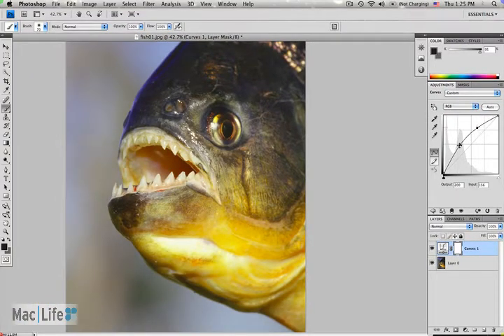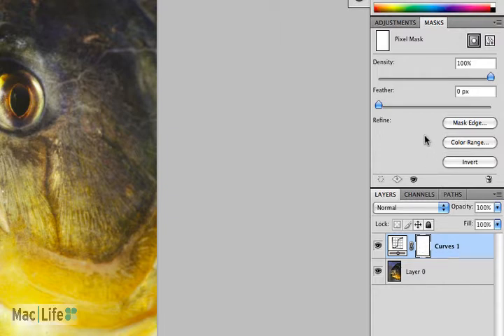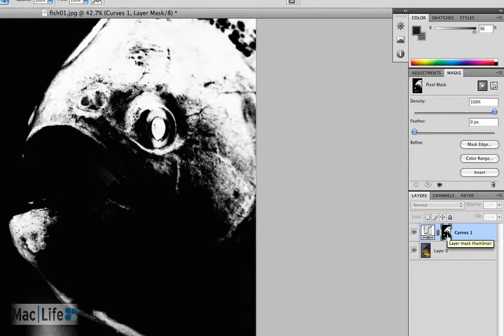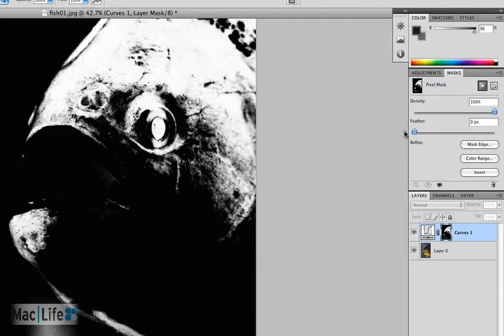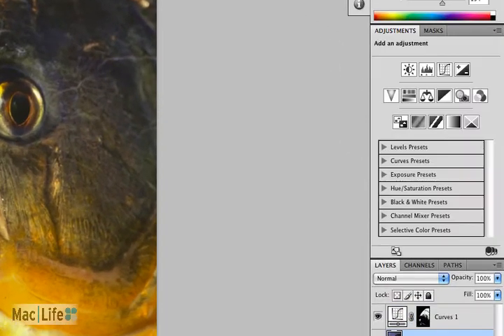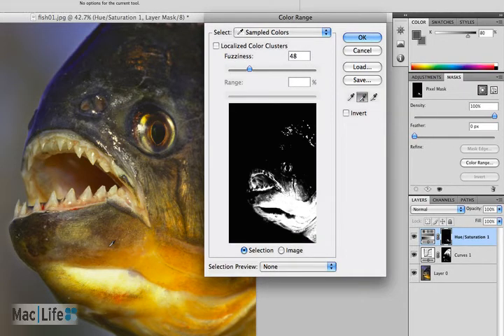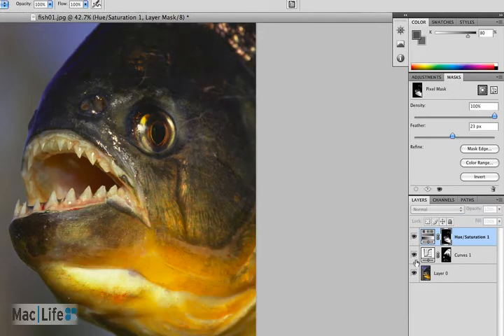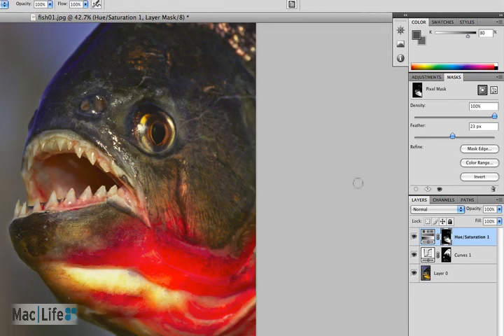Screencast: Nondestructive Layer Masks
Learn the gritty details of Nondestructive Layer Masks.